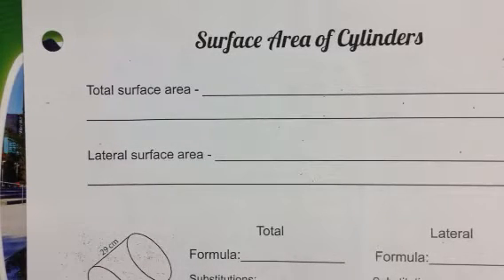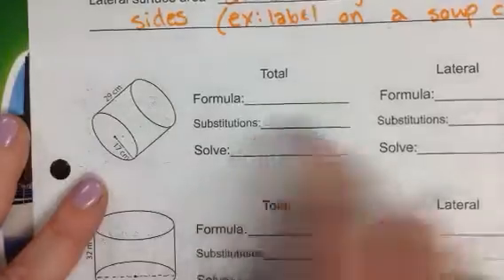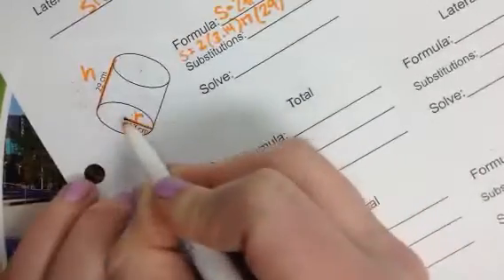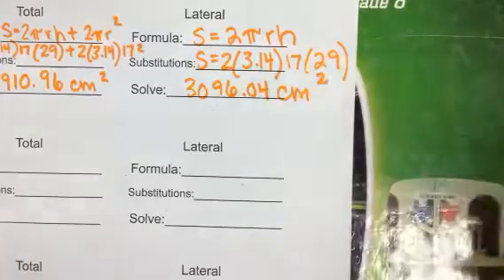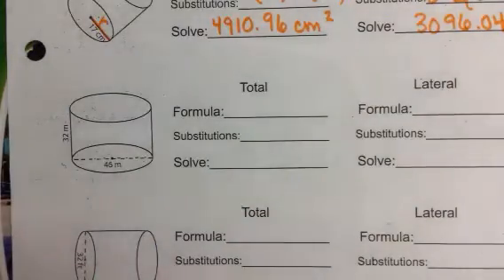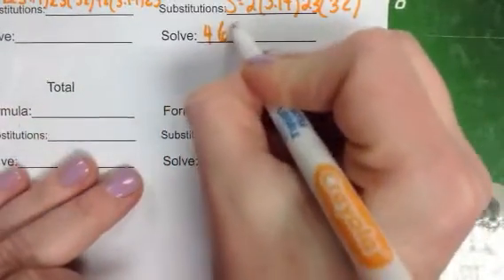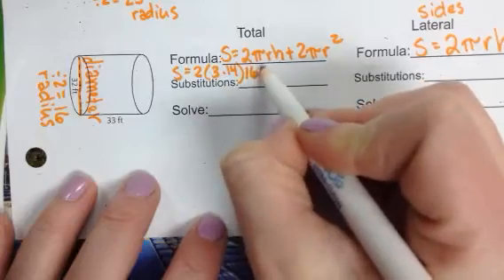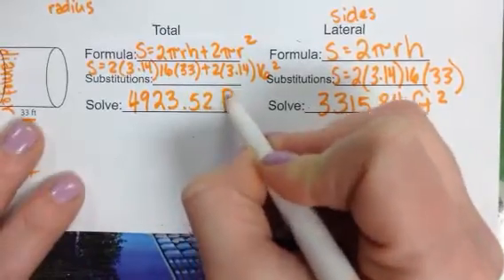Surface Area of a cylinder - 1